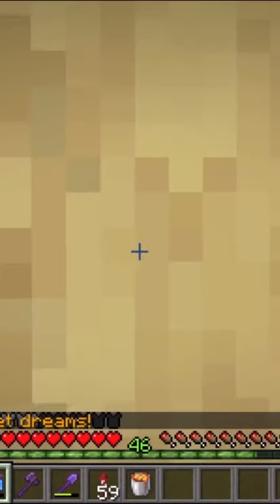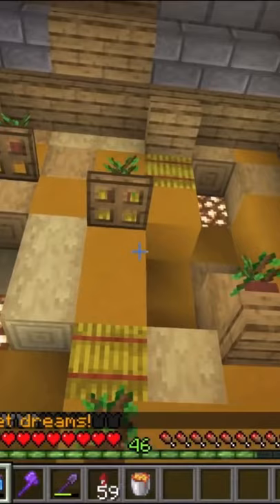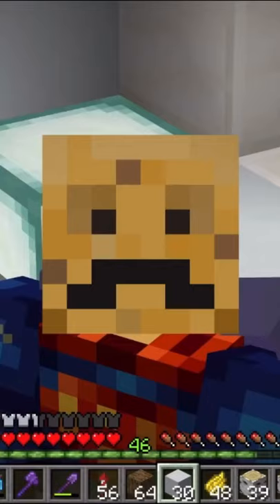“A proper weathered potato”- Mumbo Jumbo: Hermitcraft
Mumbo Jumbo Hermitcraft season 8

Subscribeeee

Ignore this:

Grian
Hermitcraft 8: Episode 18 - MAGIC NIGHT SKY!
Hermitcraft 8: Episode 9 - BASE PROGRESS!
Hermitcraft 8: Episode 8 - THE G-TRAIN
Hermitcraft 8: Episode 7 - STARTING THE CAVE BASE!
Hermitcraft 8: Episode 6 - TRADING UP!
Hermitcraft 8: Episode 5 - THE BASE INTERIOR
Hermitcraft 8: Episode 4 - VIC-TREE!
Hermitcraft 8: Episode 3 - BASE PROGRESS!
Hermitcraft 8: Episode 2 - GRIAN'S STARTER BASE!
Hermitcraft 8: Episode 1 - IT'S A START!

Mumbo
Hermitcraft 8: Episode 1 - LET'S GO!
Hermitcraft 8: Episode 2 - POTATO BOY
Hermitcraft 8: Episode 3 - TREE WAR!
Hermitcraft 8: Episode 4 - GIANT GHAST FARM!
Hermitcraft 8: Episode 5 - DOUBLE MEGA FARMS!
Hermitcraft 8: Episode 6 - MY NEW WEAPONS
Hermitcraft 8: Episode 7 - MEGA BASE PLANS
Hermitcraft 8: Episode 8 - IT BEGINS! sus
Hermitcraft 8: Episode 9 - THE MOUNTAIN
Hermitcraft 8: Episode 10 - I'M SCARED
Hermitcraft 8: Episode 11 - FIRST STAGE COMPLETE!
Hermitcraft 8: Episode 12 - END CRYSTAL MINING!
Hermitcraft 8: Episode 13 - BEGIN STAGE TWO!
Hermitcraft 8: Episode 14 - BRUCE WAYNE OF BOATEM INC.
Hermitcraft 8: Episode 15 - CHEST MONSTROSITY
Hermitcraft 8: Episode 16 - SPORT HORSE SQUAD
Hermitcraft 8: Episode 17 - SERIOUS BUSINESS!
Hermitcraft 8: Episode 18 - THE BACK!
Hermitcraft 8: Episode 19 - MY SCARIEST PROJECT
Hermitcraft 8: Episode 20 - GIANT LAVA FARM!
Hermitcraft 8: Episode 21 - what am i even doing?
Hermitcraft 8: Episode 22 - MOUNTAIN TOWN BEGINS!
Hermitcraft 8: Episode 23 - IT'S DONE!

Gootimeswithscar
Hermitcraft 8 Episode 15: Gigabase Mountains Are DONE!
Hermitcraft 8 Episode 14: BETRAYING BOATEM
Hermitcraft 8 Episode 13: DON'T BE MAD...i had to do it
Hermitcraft 8 Episode 12: Building My Boatem GIGA Base!
Hermitcraft 8 Episode 11: HERMITS ARE TELLING ME SOMETHING?!
Hermitcraft 8 Episode 10: Finished My MEGA Starter Base!
Hermitcraft 8 Episode 9: The Swaggon Is Under ATTACK!
Hermitcraft 8 Episode 8: OVER-POWERED Swaggon Villagers!
Hermitcraft 8 Episode 7: I'm Back With a MEGA Build!
Hermitcraft 8 Episode 6: The SWAGGON is Here!
Hermitcraft 8 Episode 5: Bee-serk For Tegg!
Hermitcraft 8 Episode 4: Big Base EXPANSION!
Hermitcraft 8 Episode 3: Revealing My BIG SECRET!
Hermitcraft S8 Episode 2: Waxing The Hermits!
Hermitcraft S8 Episode 1: You Will LOVE This!

Hermitcraft 8: Episode 18 - MAGIC CAVE NIGHT SKY Grian is back on hermitcraft and has made a custom sky for the inside of the alley to make it even more magical!
tag 2 electric boogaloo or as scar would say boo 2 boogaloogoo which also works last words are heard the least